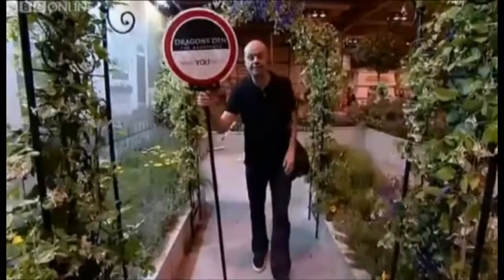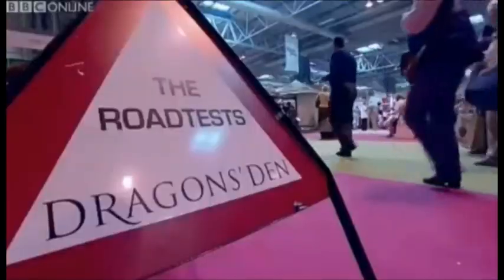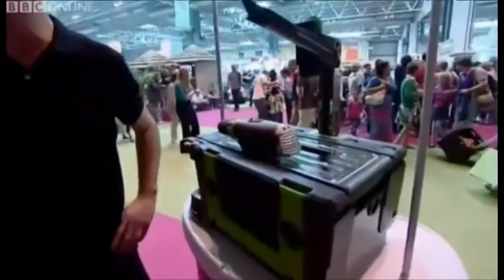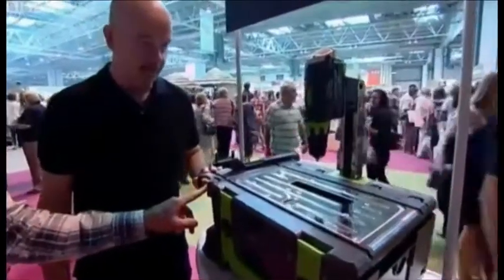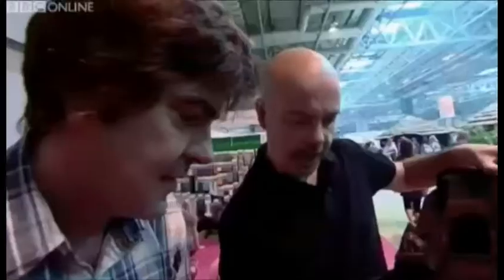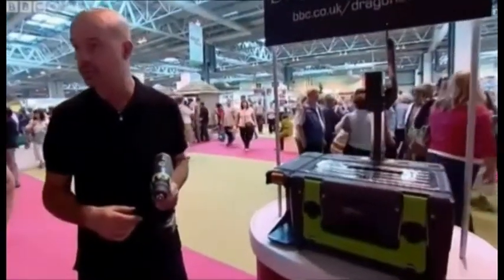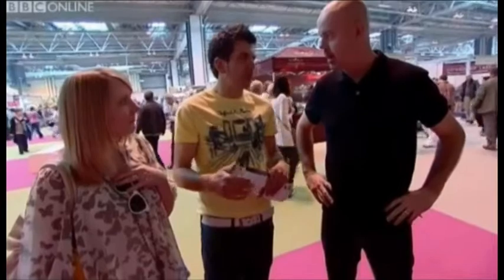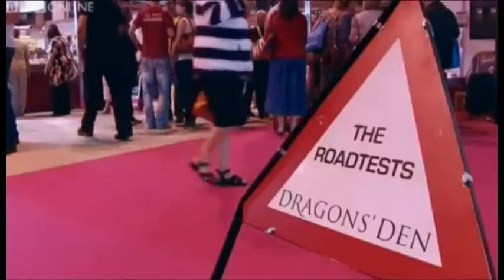Dragons Den Roadtests CEL POWER8workshop Dominic Byrne BBC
Dominic Byrne takes the POWER8workshop to Gardeners World trade show to see what the public make of it.